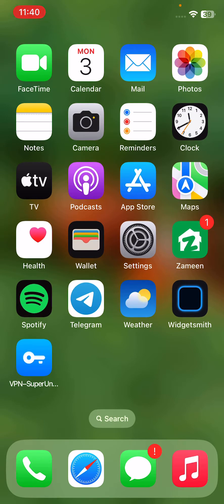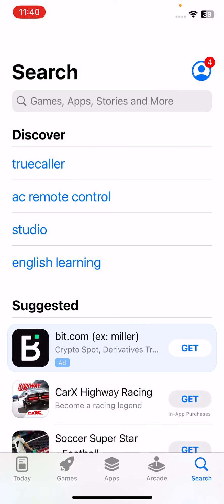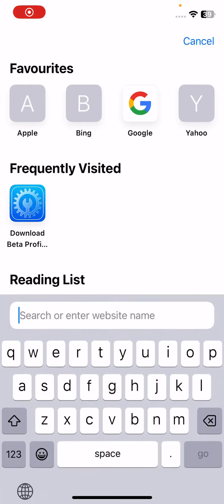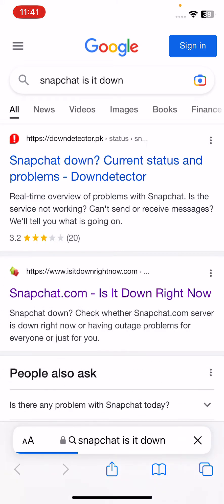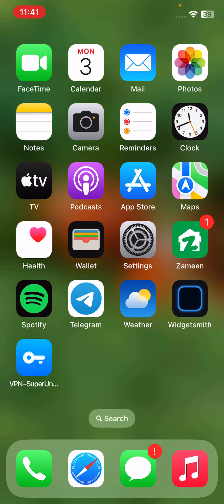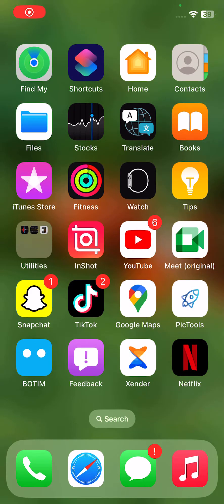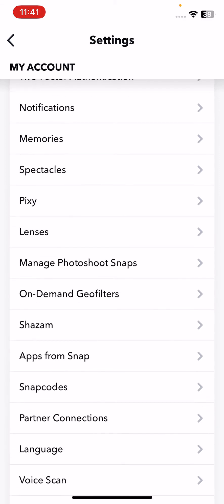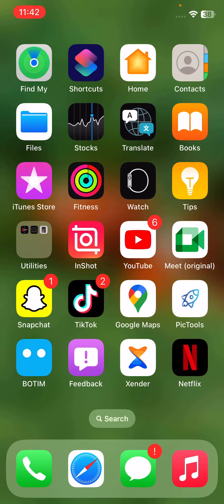How to Fix Snapchat Connection Error on iPhone | Snapchat Could Not Connect Issue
How to Fix Snap chat Connection Error on iPhone | Snap chat Could Not Connect Issue